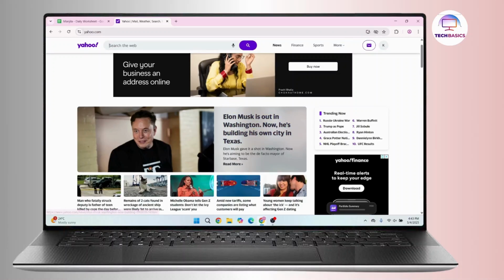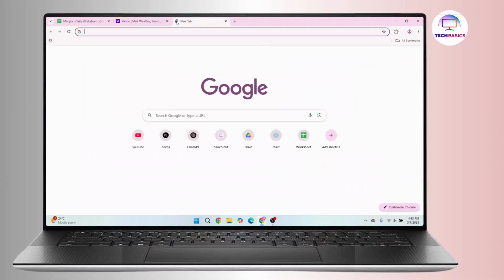How to Fix Yahoo Mail Verification Code Problem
In this tutorial, learn how to fix the Yahoo Mail verification code problem! If you're unable to receive your Yahoo Mail verification code, this video covers step-by-step solutions to resolve the issue. We'll show you how to verify your phone number, check your internet connection, fix SMS block issues, and look for the verification code in the spam folder. We'll also guide you on how to resend the code and ensure it's valid for successful verification. Watch now to solve this issue quickly!

Chapters:
00:00 - Introduction
Welcome to the video! Let's fix the Yahoo Mail verification code problem.

00:10 - Check Phone Number or Backup Email
Ensure the correct phone number or backup email is provided for the verification code.

00:25 - Check Internet Connection
Make sure your internet connection is strong to receive the code.

00:40 - Check for SMS Blockers
Ensure there are no SMS blocker apps on your phone preventing code delivery.

00:55 - Check Spam Folder
If you're not receiving the code, check your email's spam folder, especially for recovery email codes.

01:10 - Resend Code
Wait for a while and click "Resend Code" to receive a fresh verification code.

01:25 - Verify Code Validity
Ensure the code you enter is valid and not expired.

01:40 - Conclusion
These steps should help you fix the verification code issue.